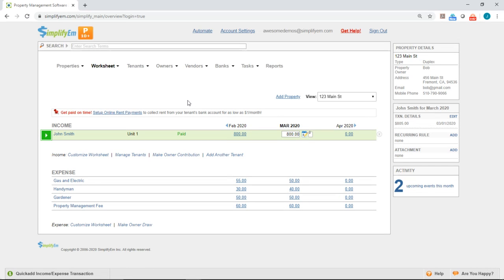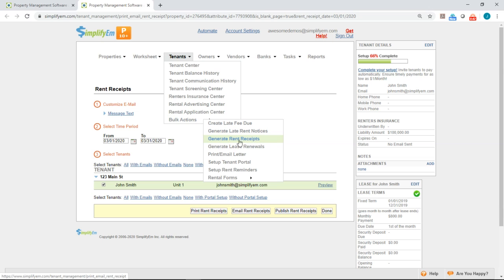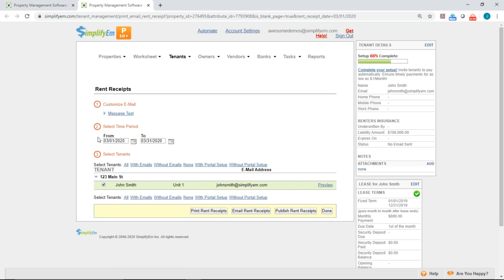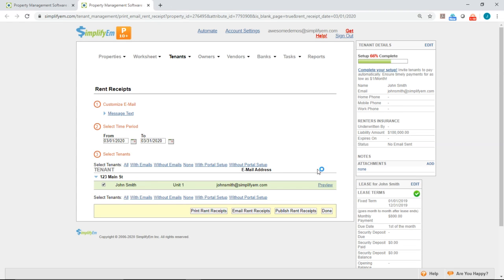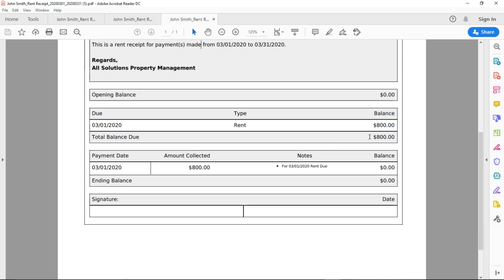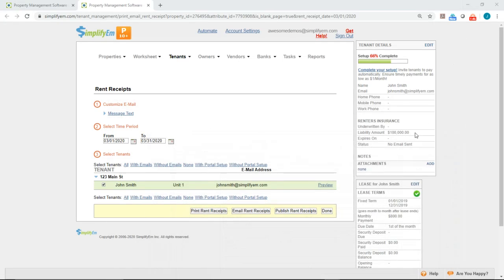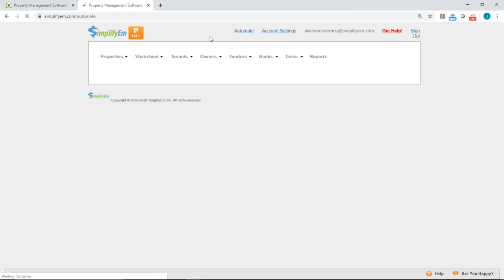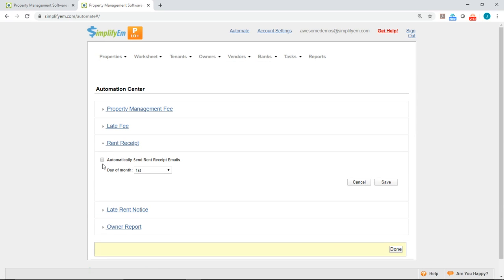Send Rent Receipts to Tenants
How to send receipts to tenants.  They can be manually sent or automated.

Software: SimplifyEm Property Management Software
Known to be easy to use, affordable, and makes managing properties easy.

Discover how SimplifyEm can help your business with a powerful tracking system. Get a FREE 15 day trial (no credit card required)